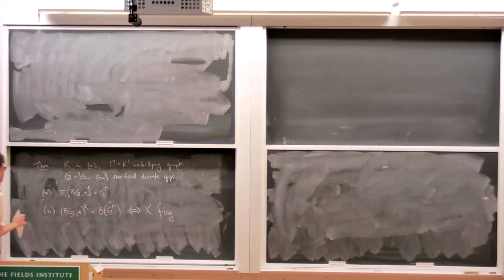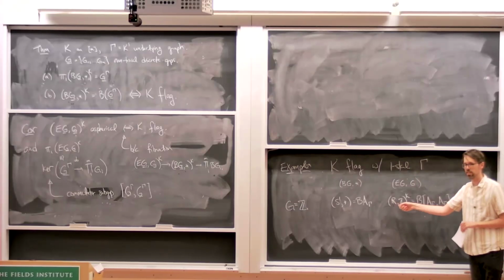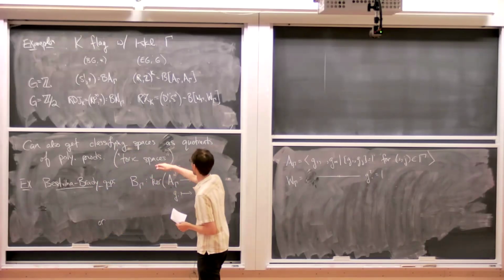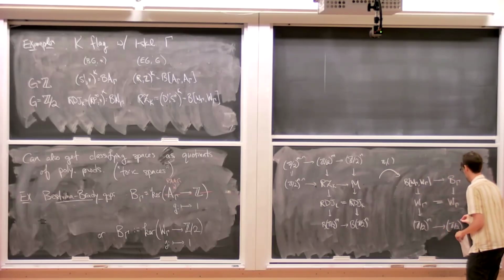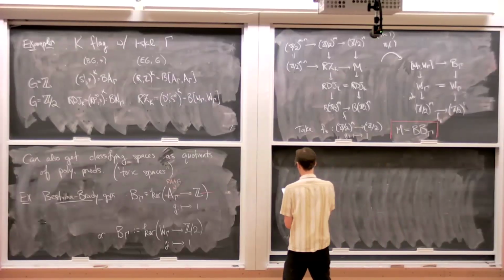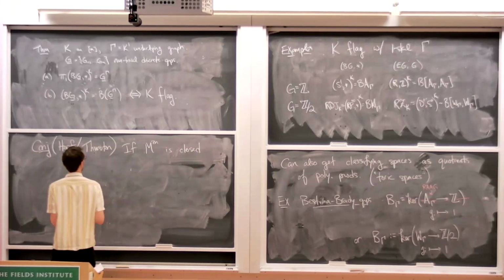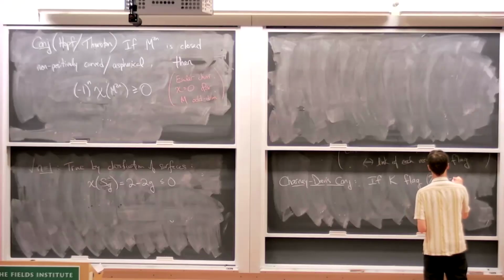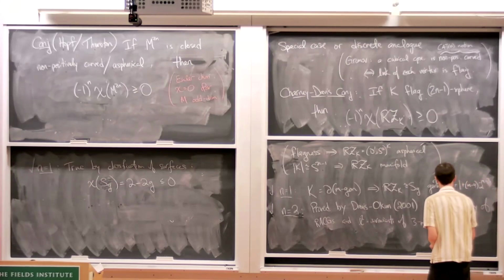Graduate School on Polyhedral Products - Part 6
Steven Amelotte, Carleton University
Wednesday, July 2nd, 2025 (Part 6)